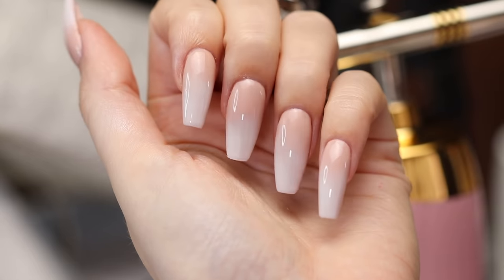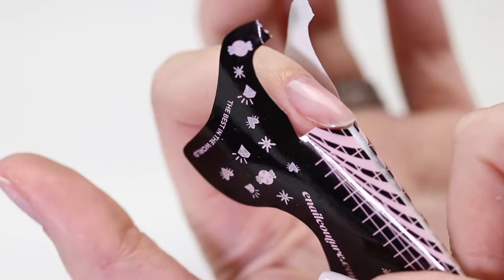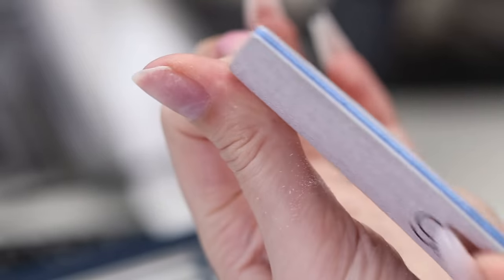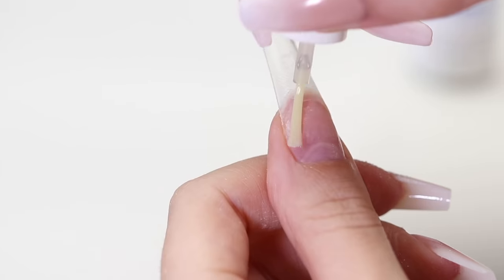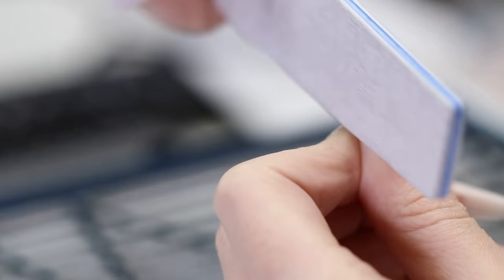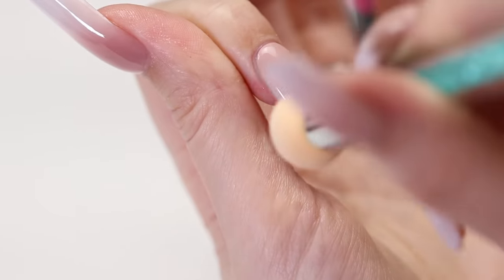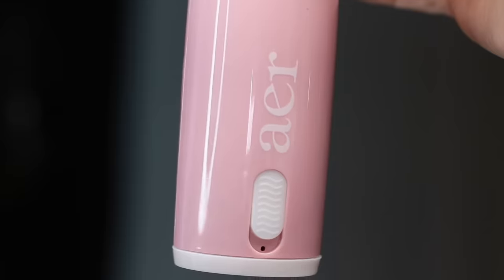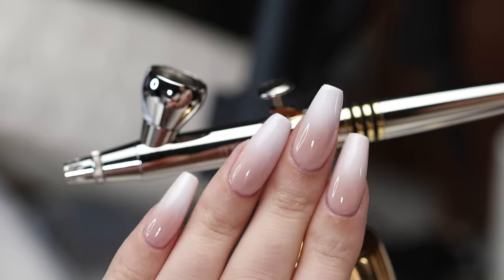5 Ways To Get BABY BOOMER Nails!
♡ SHOP OUR FAVE NAIL PRODUCTS & TOOLS:

In today's nail art tutorial, we're going to be showing you 5 different ways to create the trendy baby boomer ombre! We hope you guys enjoy these five methods :)